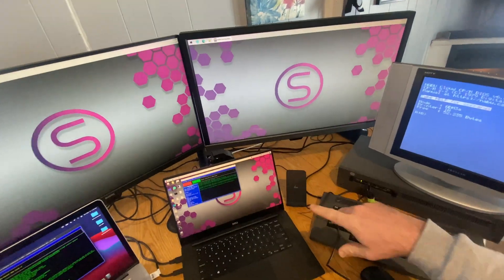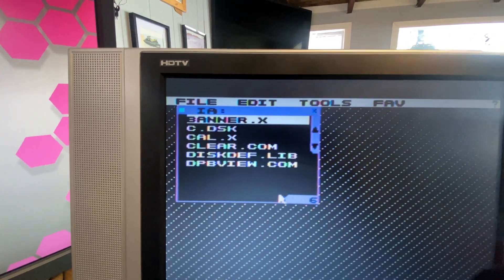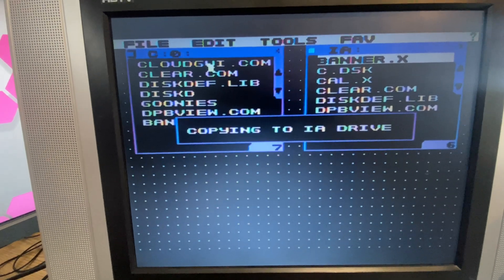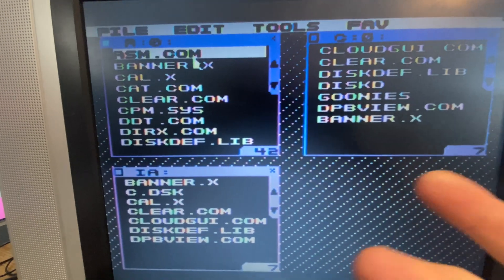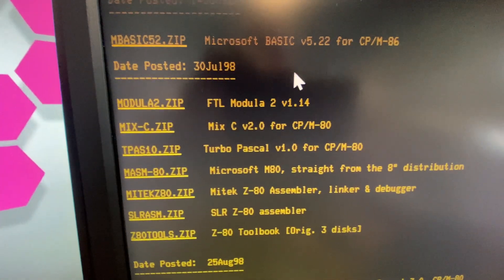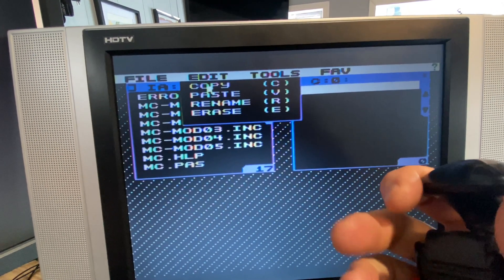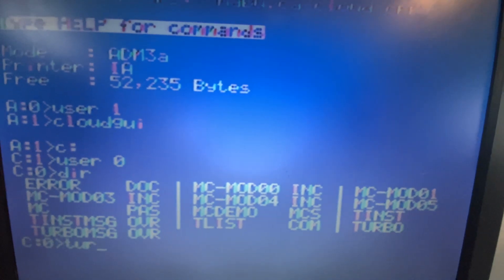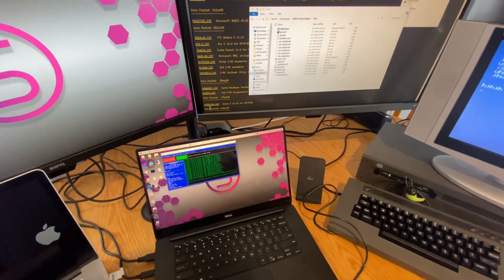67 - NABU Cloud GUI is a file copying machine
File management in CPM is a nightmare, err, was a nightmare! Cloud GUI is a CPM CCP OS Relacepment for the NABU Computer - that means Cloud CPM is going graphical if you have yet to see it. They say it couldn't be done on a 64k z80 machine - well, here we are! Only a few more features are left, and we'll be rock'n full-time GUI on a 1984 NABU Personal Computer. Of course, there will always be a CCP Command Shell option for the h4rdc0r3s! In this case, file management can be done with my RNCMD command, which allows copying files from the command line between user areas, drives, and the PC IA on the NABU PC.